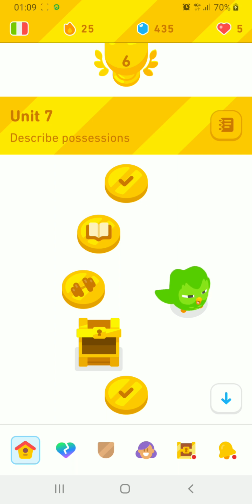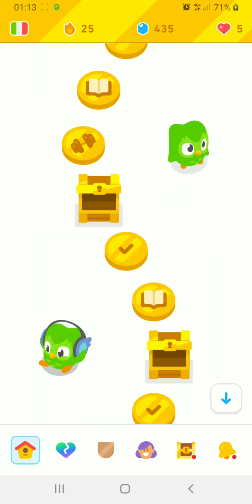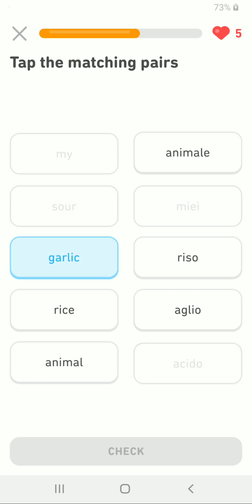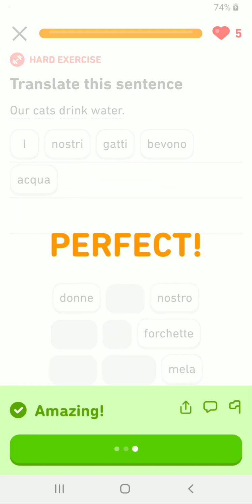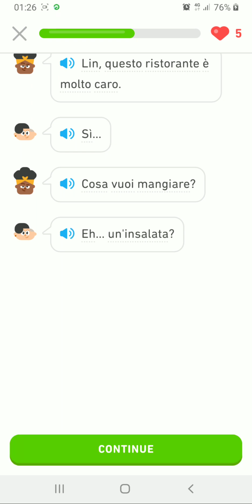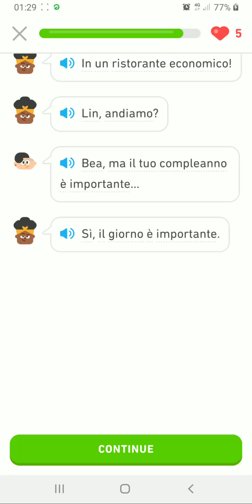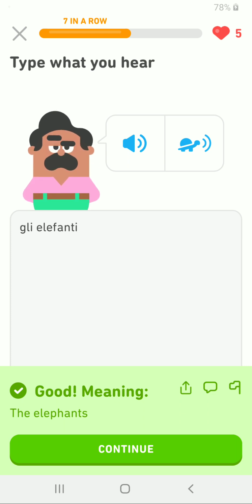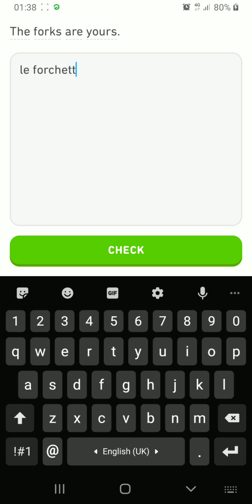Italian Language Learning, Lesson 27